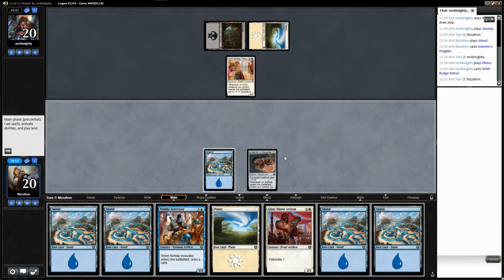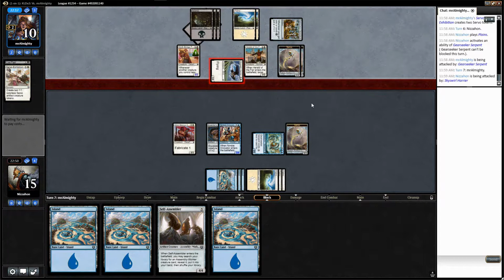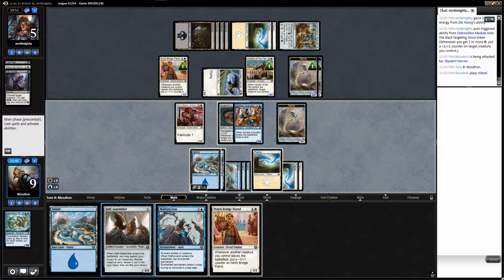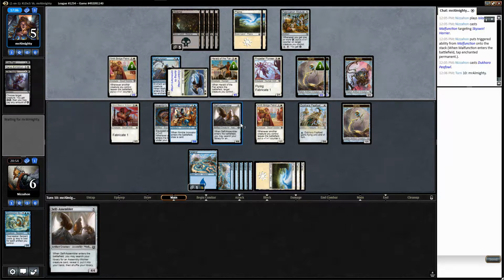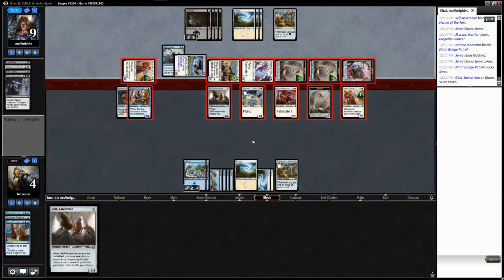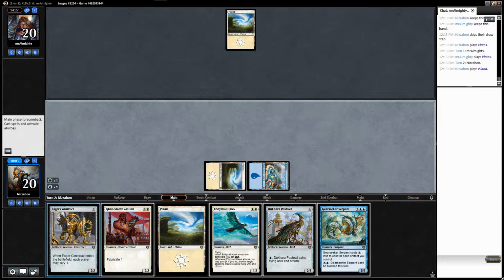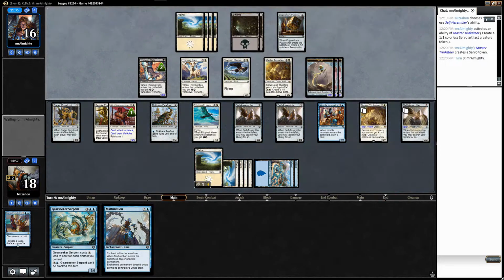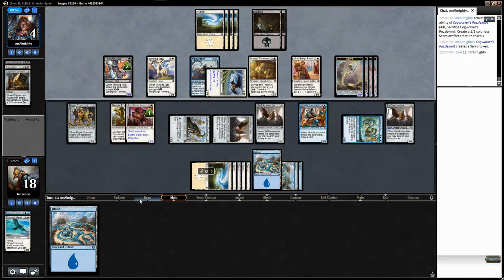Kaladesh Draft #10 (Round 3)